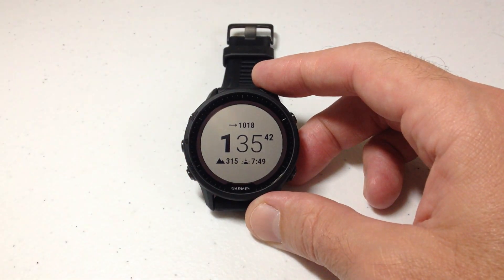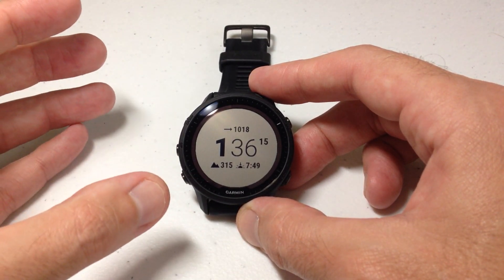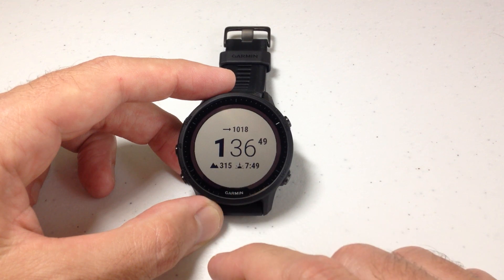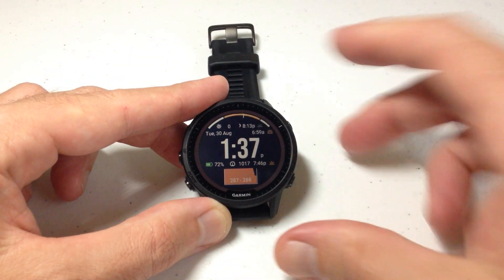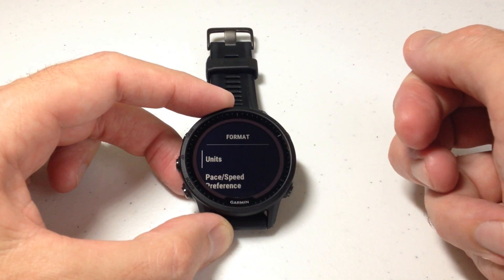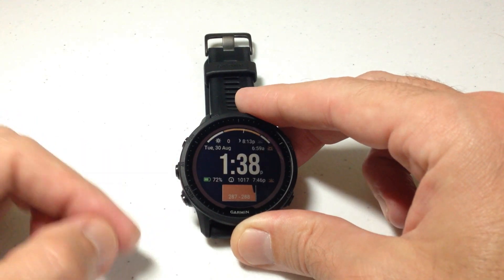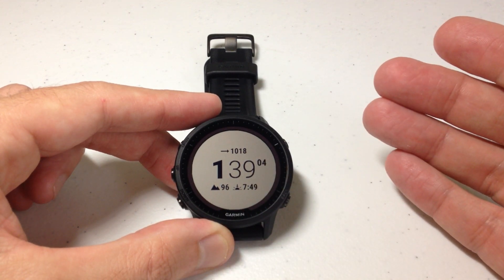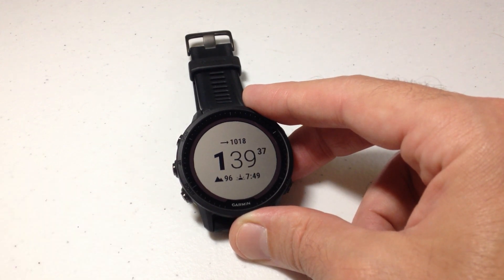Garmin Forerunner 955: Change Elevation Units (Meters/Feet)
Garmin Forerunner 955 - How to change the elevation units display.  Note this can also be done in the Garmin Connect app.